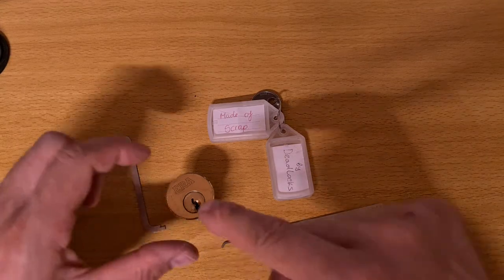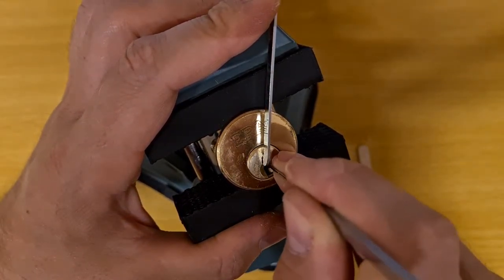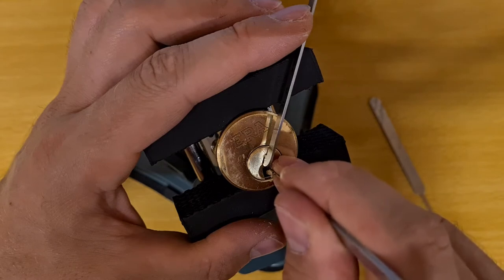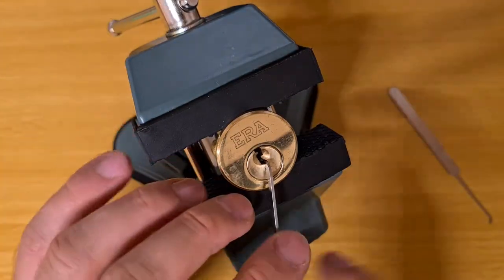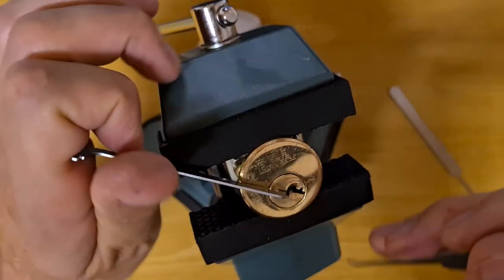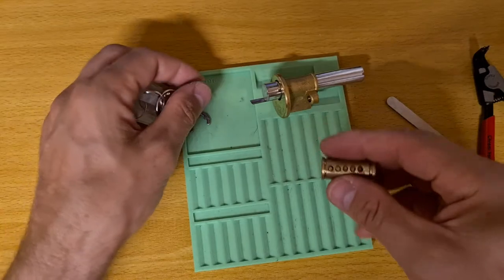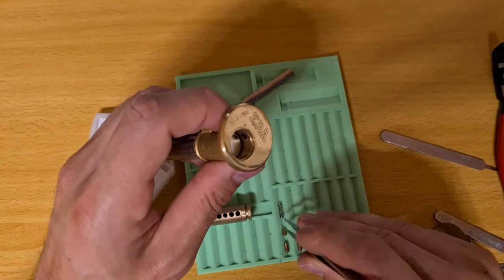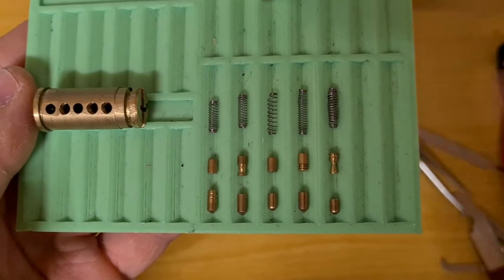Made of Scrap - Cl by Deadlocks picked and gutted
Even though it's made of scrap, it's a nice pick.Very nice feedback on the pins.

0:00 Intro
0:40 Key works
1:20 Picking CW
4:35 Open CW
4:53 Picking CCW
6:16 Open CCW
7:00 The key
9:03 The plug
10:55 Pins close up